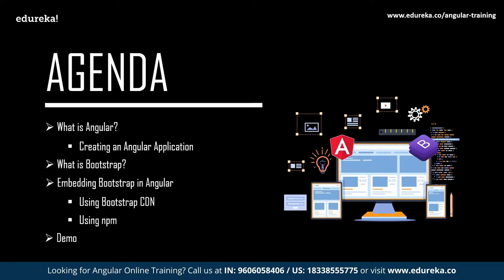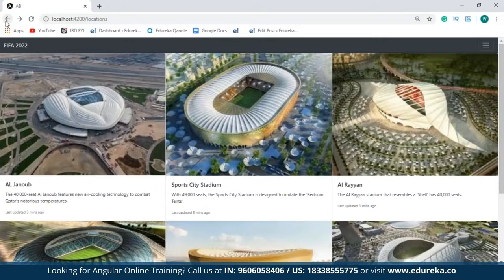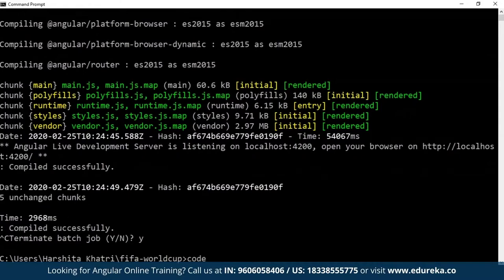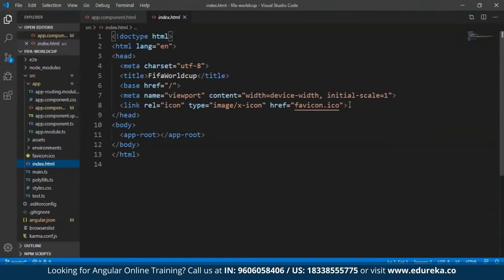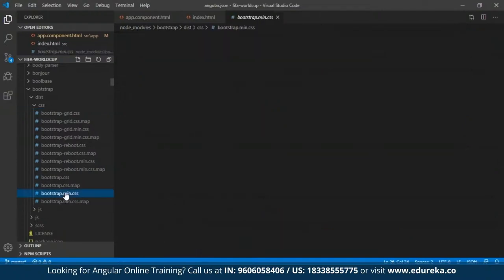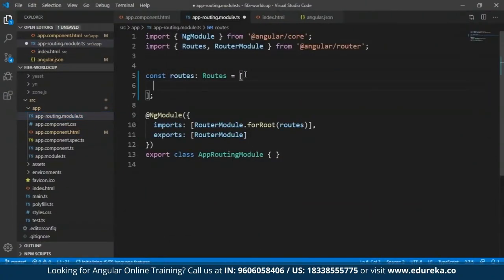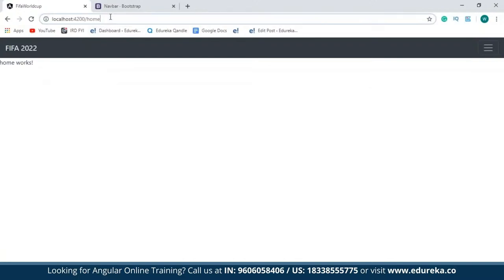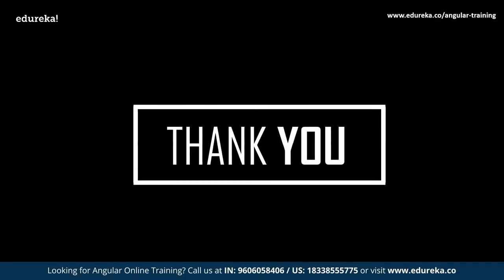Angular Bootstrap | Angular Training | Edureka | Angular Rewind - 1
This Edureka "Angular Bootstrap" video will help you learn to create beautiful websites easily using Bootstrap along with Angular.
Topics Covered:
00:00 Introduction
00:45 Agenda
03:39 What is Angular?
07:17 What is Bootstarp?
07:40 Embedding Booststrap in Angular
12:22 Demo

1. This is a 4 Week Instructor-led Online Course, 20 hours of assignment and 20 hours of project work
2. We have a 24x7 One-on-One LIVE Technical Support to help you with any problems you might face or any clarifications you may require during the course.
3. At the end of the training, you will have to work on a project, based on which we will provide you with a Grade and a Verifiable Certificate!

Angular certification training at Edureka will help you in learning the following :

1) Describe Client Side MVC, SPA, and Typescript
2) Discuss and Apply various application designs, testing practices, and related development tools DI
3) List different ways of development using alternate APIs and use them as peruse cases
4) Explain XHR communication, Form manipulation, and REST API communication
5) State Async supporting libraries/features like Promises, Observable
6) Describe Internationalization/Localization, and External libraries like JQuery, Bootstrap, incorporation
7) Explore Upgrading from 1.X AngularJS Application, and Multi-Device/Cross-Platform application
8) Illustrate how to use Node.JS, MongoDB (MEAN Stack) to create simple functioning RESTful APIs yourself.
9) Work on a real-life project, implementing an Electronic Voting System to learn 10) Create-Read-Update-Delete concepts and derive Business Insights.
11) A working code base implemented for a real-life project using MEAN stack to learn integration of different frontend requirements into a single project - Shopping Cart
12) Working code bases implemented for a real-life project using Firebase - Grocery List Management / Employee Management.

1) UI Developers and Technical Leads
2) Developers upgrading from AngularJS 1.x or above
3) Freshers and aspiring UI (JavaScript) developers
4) Full Stack Developers
5) QAs, Architects, and Technical Project Managers